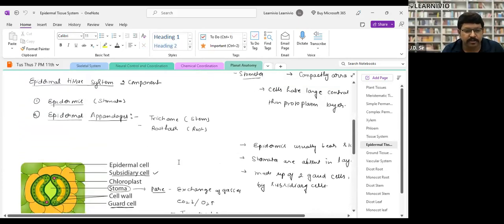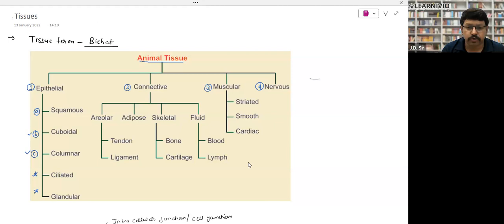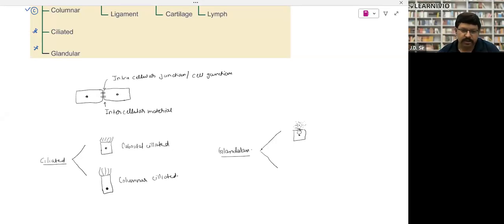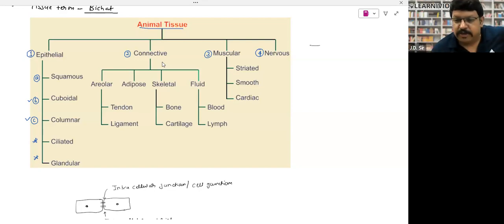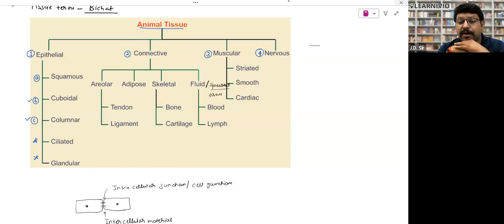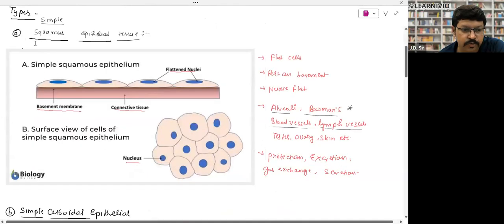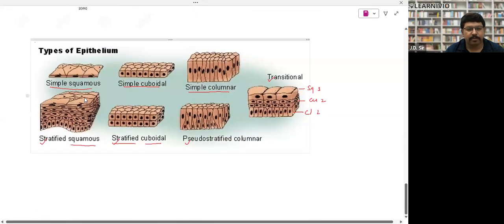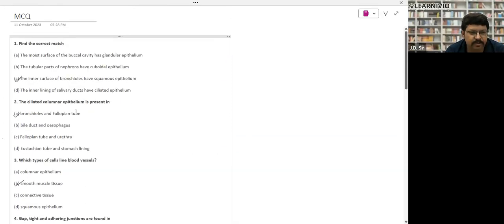Learnivio | Biology Lect 11th NEET 25-10-2023